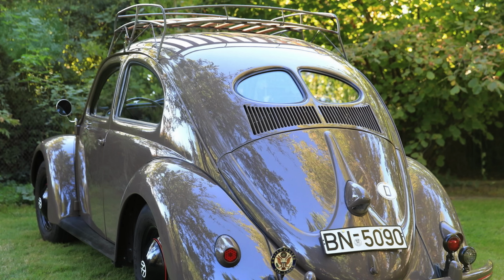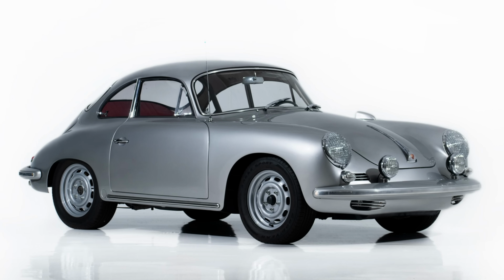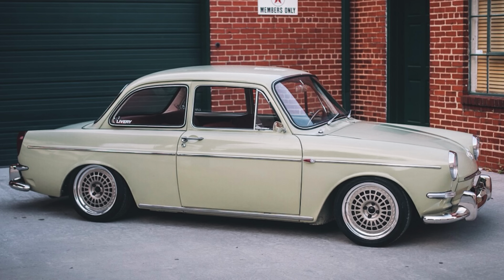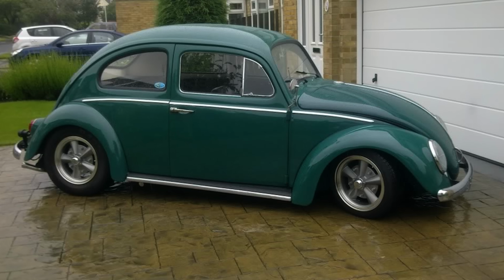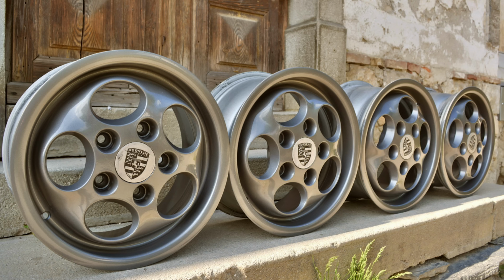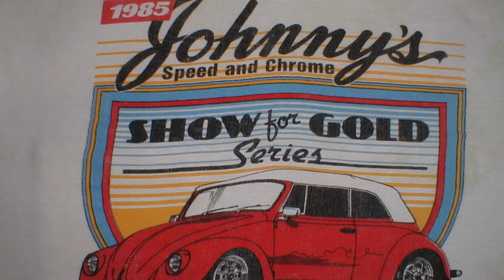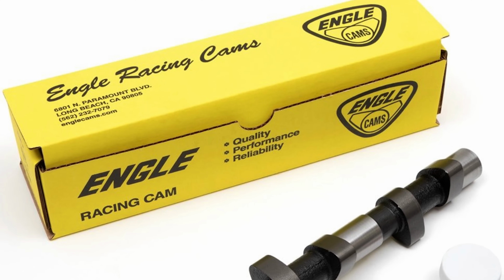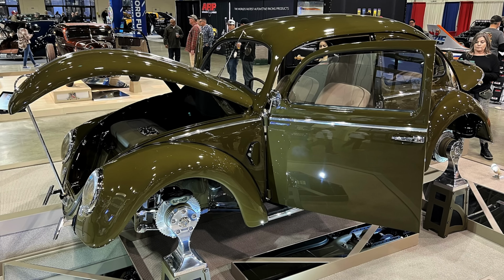Influence and Impact E29 VW Bug History, Cal Look versus Cal Style, Super Beetle Drag Racing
Auto Revolution's Influence & Impact traces the automotive history of custom car and truck builders.

The versatile Volkswagen Type 1 sedan, better known as the VW Bug or Beetle started its life as an economical car with 30 HP. Once it hit American shores, drag racers, surfers, hot rodders and even lowriders would put their style stamp on the people’s car.

Together, they would establish the Cal Look and Cal Style Bugs. But what is the difference?